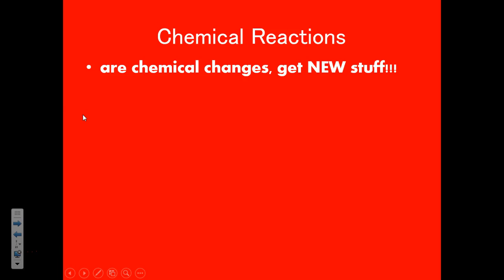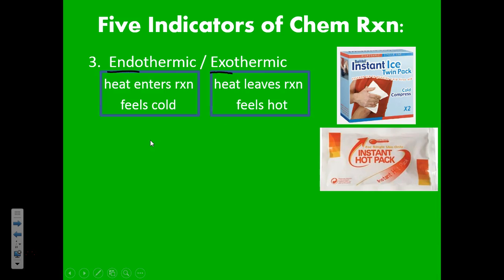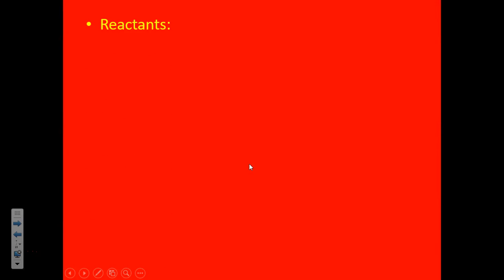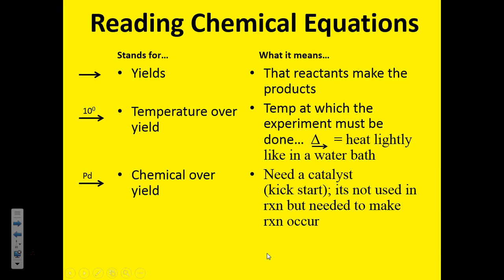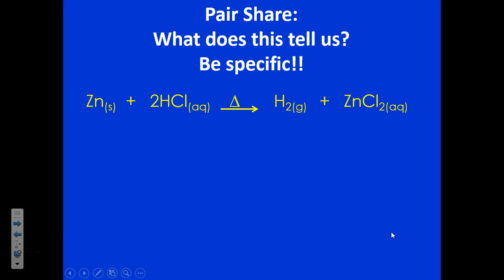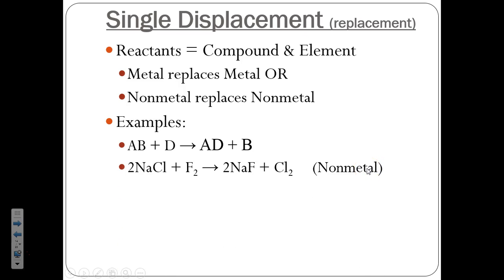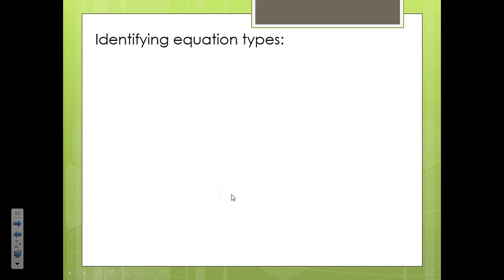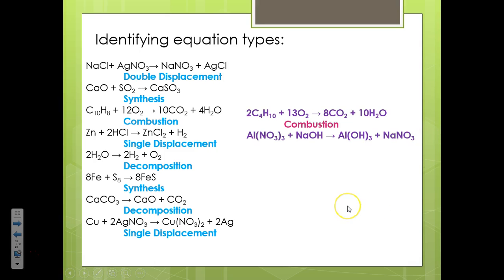Chemical Reaction Intro Notes